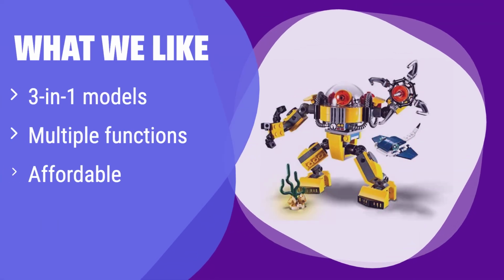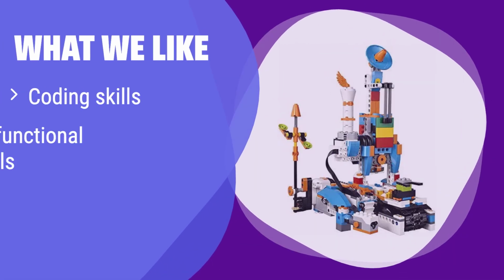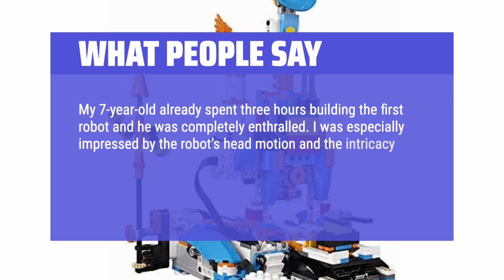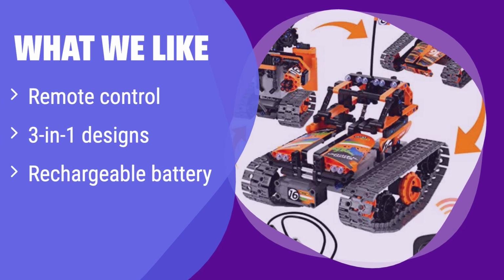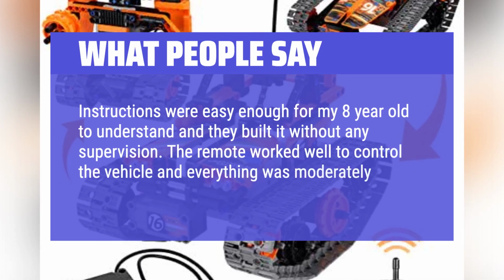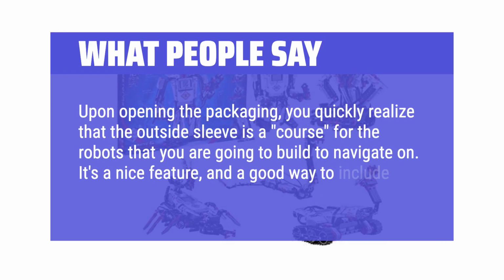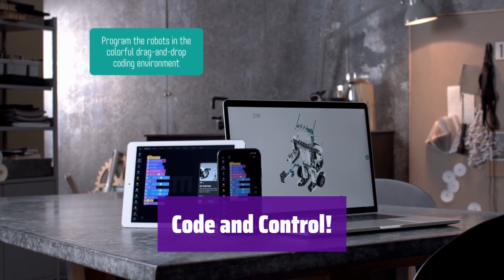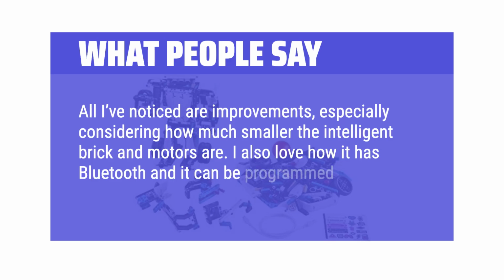The Top 5 Best Lego Robots in 2025 - Must Watch Before Buying!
The Top 5 Best Lego Robots Shown in This Video:
  5. ► LEGO Creator 3in1 Underwater Robot

4. ► LEGO Boost 17101

3. ► BIRANCO STEM RC Building Kit

2. ► LEGO MINDSTORMS EV3 31313

1. ► LEGO MINDSTORMS Robot Inventor

  Table of Contents:
  0:00​​​ - Introduction
  00:27 - LEGO CREATOR 3IN1 UNDERWATER ROBOT
02:10 - LEGO BOOST 17101
04:10 - BIRANCO STEM RC BUILDING KIT
06:11 - LEGO MINDSTORMS EV3 31313
08:16 - LEGO MINDSTORMS ROBOT INVENTOR

  The best Lego Robots is probably one of the most engaging and educational toys for boys aged 8-12, seamlessly blending creativity, problem-solving, and the fundamentals of engineering; these sets offer a fantastic opportunity to nurture a child's passion for STEM, fostering their imagination and building essential skills for the future through hands-on construction and interactive play, making learning fun and rewarding.